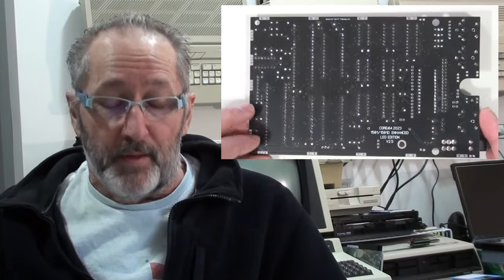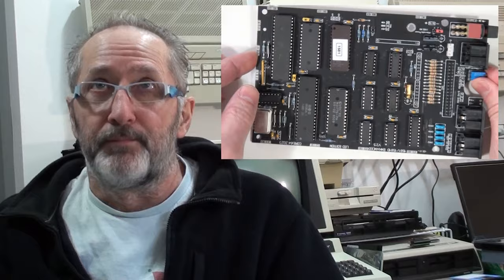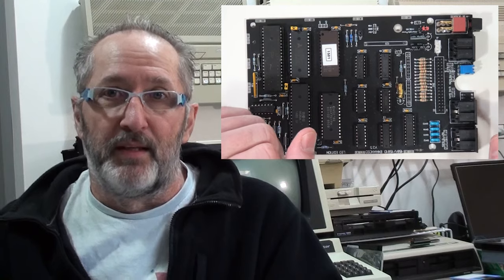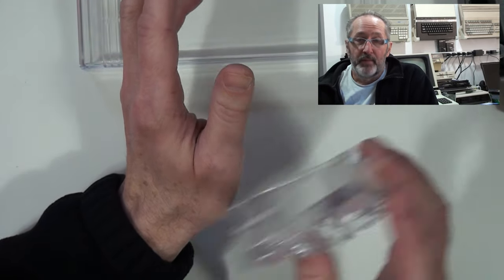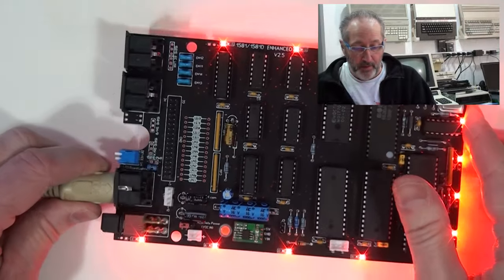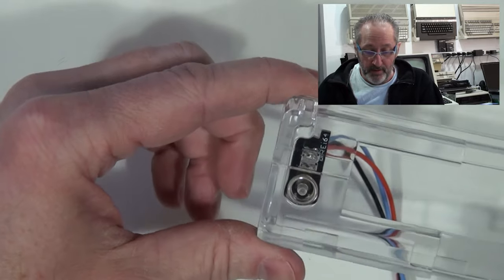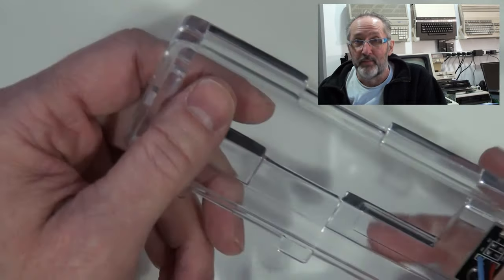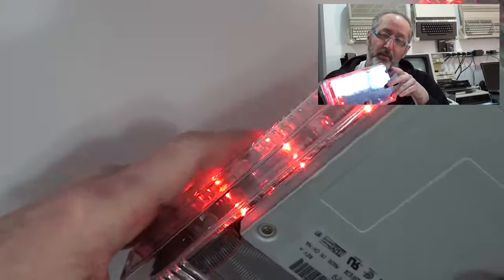Building a Commodore 1581 like you've NEVER seen before!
In this video I build the ultimate in extreme Commodore 1581 builds, and it doesn't have to be a one of a kind either.  You too can build one just like it.  In this collaborative build with PCBWay, two remarkable visual developments are revealed through the course of this video.

Special thanks go out to the PCBWay team for allowing me to showcase their tremendous capabilities in PCB and 3D manufacturing, having provided flawless examples for your viewing pleasure.

I invite you to build your own to similar specs as shown through the course of this video.

The PCB and case can be found through the PCBWay shared project site at the following link:

I hope you enjoy this video journey.

Timestamps:
(00:00) - Welcome!
(01:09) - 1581 Enhanced V2.5 LED Edition
(05:02) - Reviewing the board features
(05:53) - Board improvements
(11:40) - Original destination for the design
(12:10) - PCBWay collaboration
(14:22) - Lasercut case
(16:45) - Case options with PCBWay
(22:13) - Adjustments to the case
(25:51) - Heatset installation tips
(33:00) - LED configured PCB Ready for Installation
(33:55) - Putting it all together
(53:15) - Wrap-up
(54:42) - So long and thanks for watching

I have many interesting things planned for upcoming videos that you may enjoy.